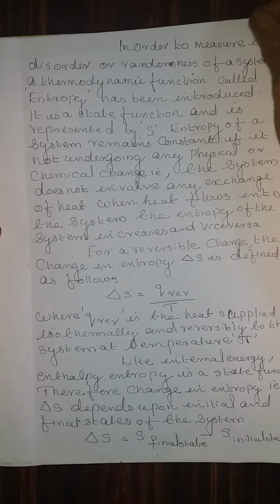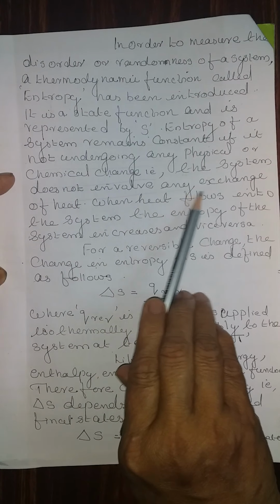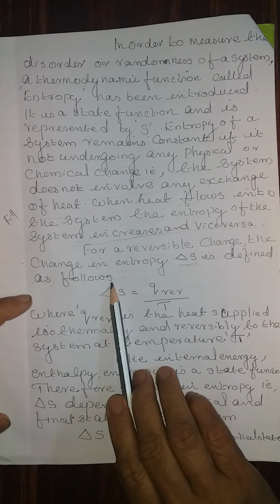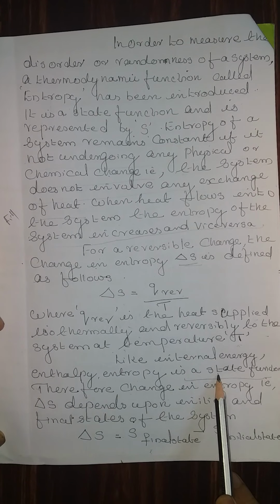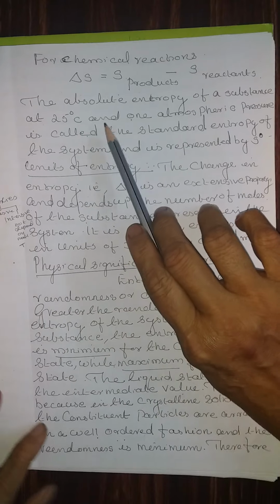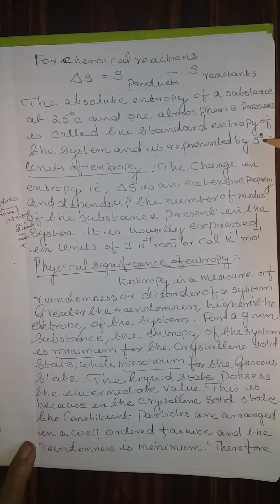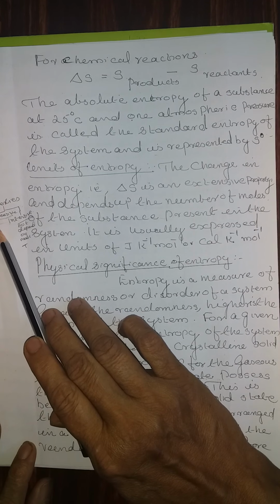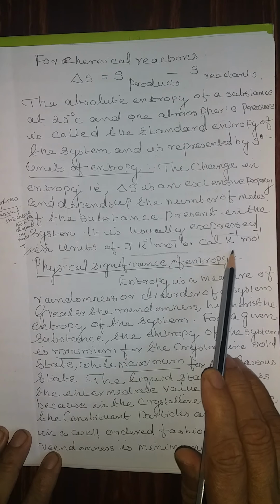11th std chapter 6 chemical thermodynamics part16